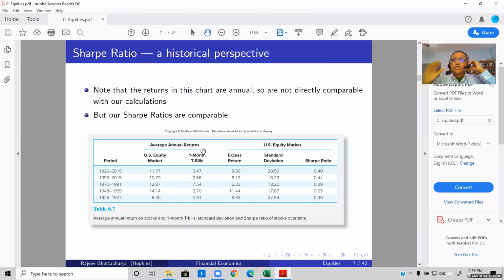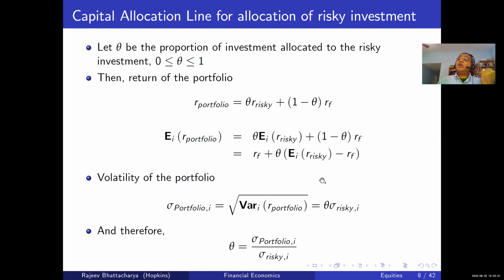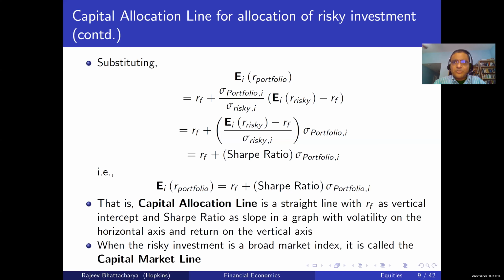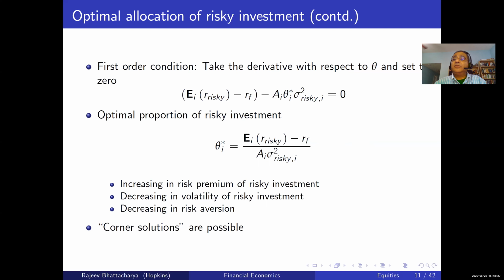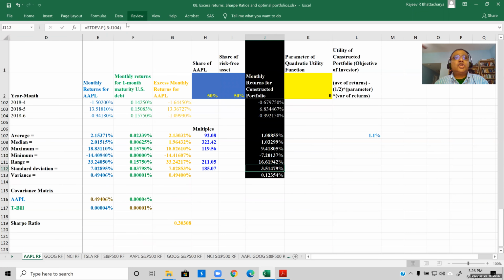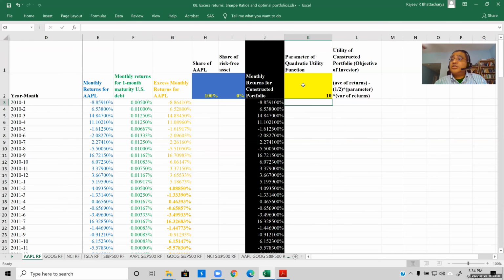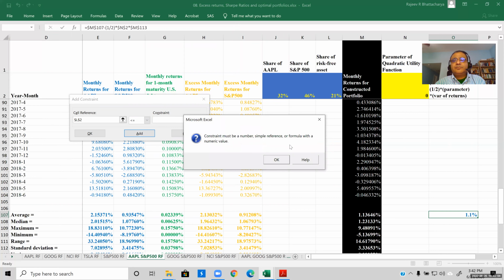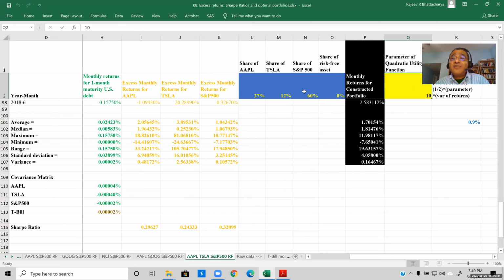Financial Economics, Section C. Equities, Part 2